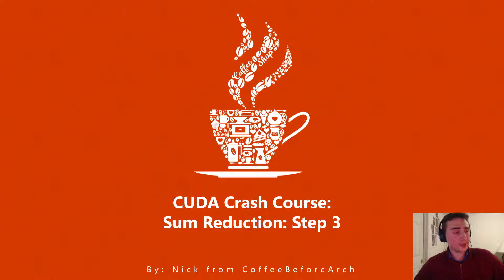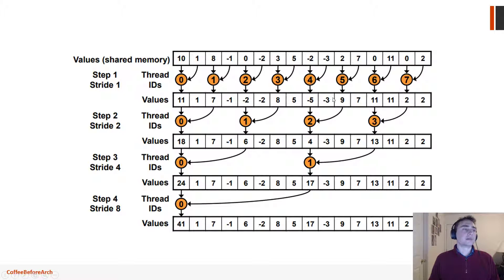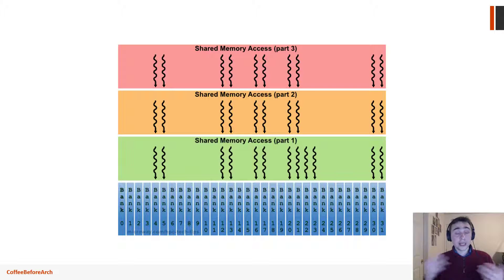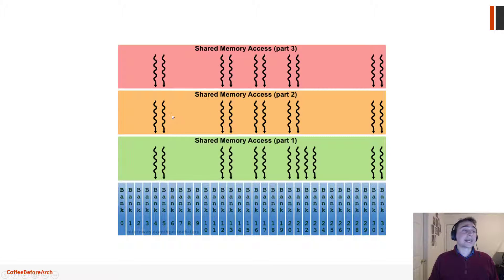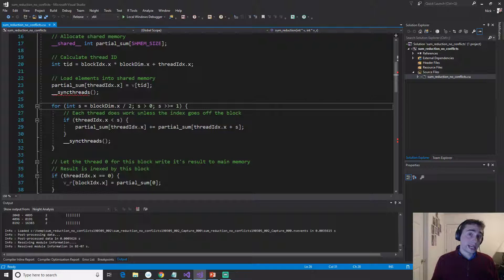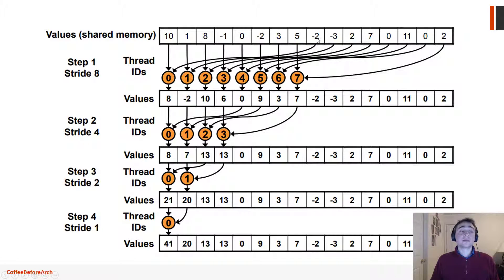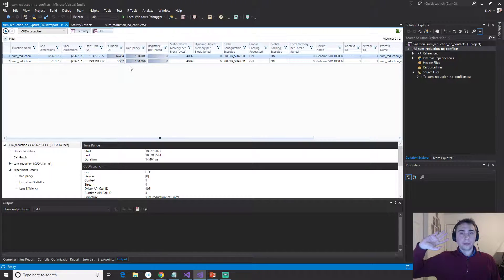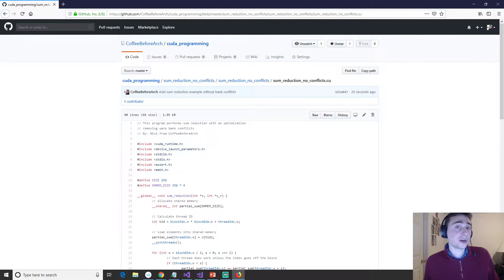CUDA Crash Course: Sum Reduction Part 3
In this video we go over our second optimization of our parallel sum reduction code to remove shared memory bank conflicts!